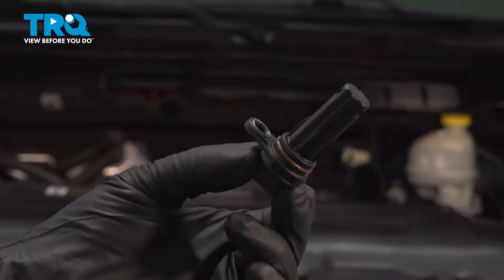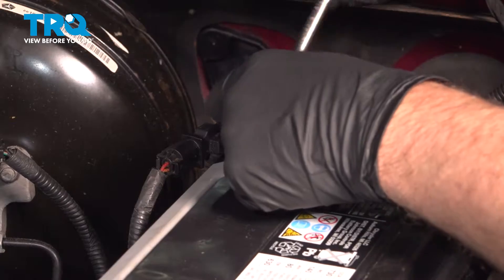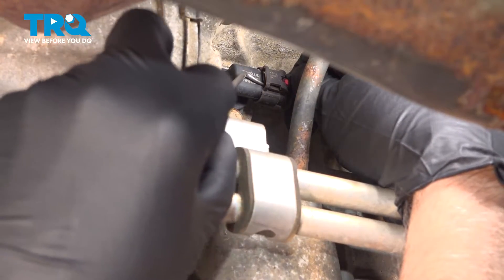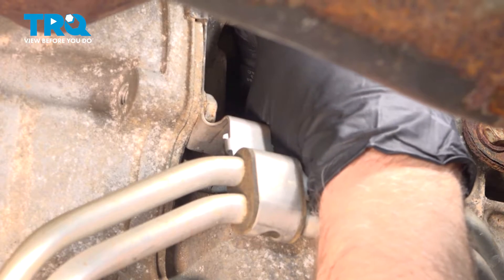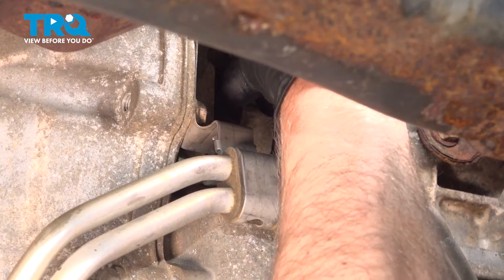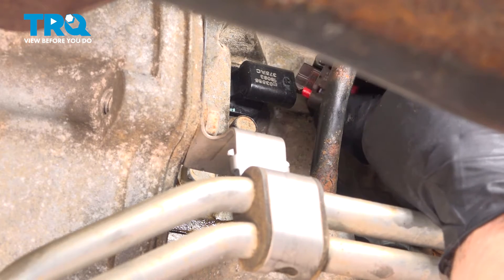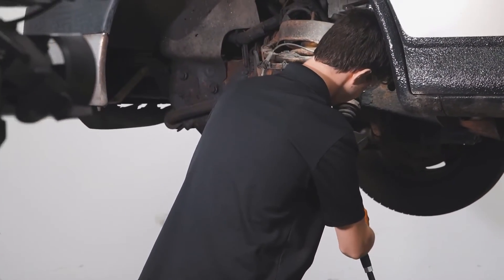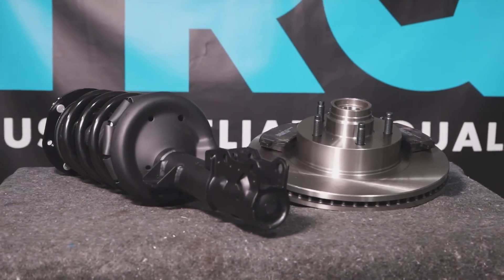How to Replace Crankshaft Position Sensor 2011-2018 Ram 1500 3.6L V6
This video shows you how to install a new crankshaft position sensor from TRQ on your 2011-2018 Ram 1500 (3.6L V6). The crankshaft position sensor is an important component of any electronically controlled ignition system. The sensor provides the computer with data about the position of the crank shaft to properly adjust ignition timing. If the sensor in your vehicle is broken or malfunctioning, you may suffer poor performance, or get a check engine light.

Once the sensor is installed, you will need to use a manufacturer scan tool to perform a crankshaft position sensor relearn.

2011 Ram 1500
2012 Ram 1500
2013 Ram 1500
2014 Ram 1500
2015 Ram 1500
2016 Ram 1500
2017 Ram 1500
2018 Ram 1500